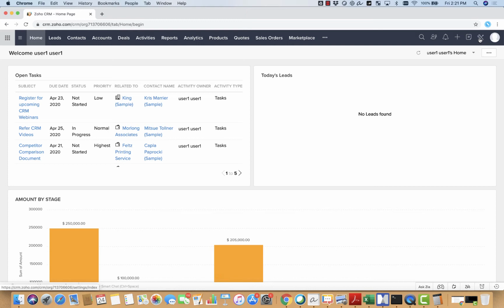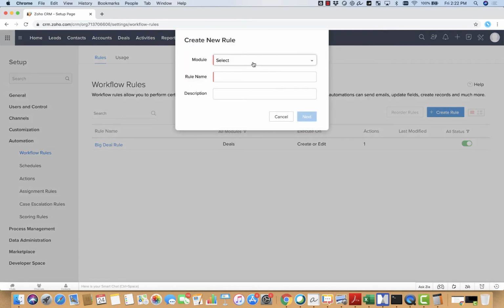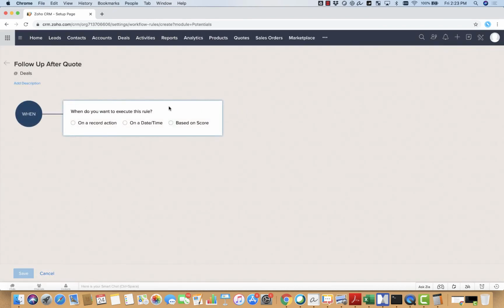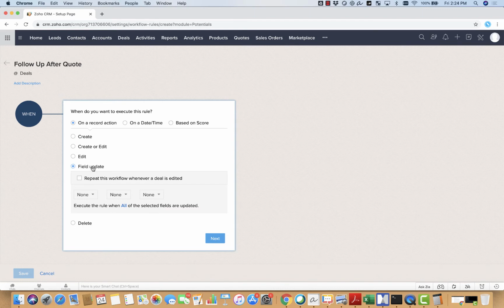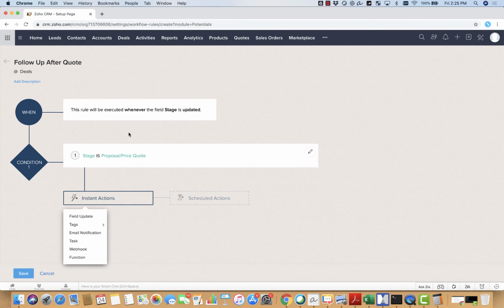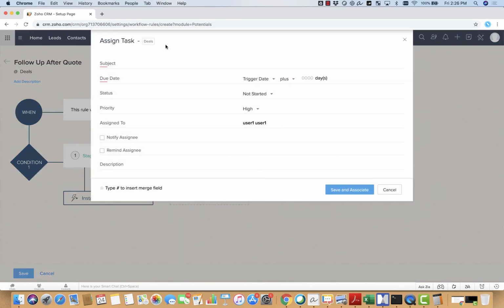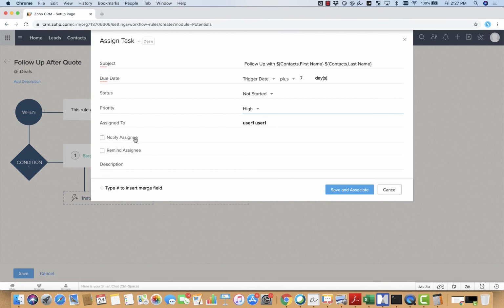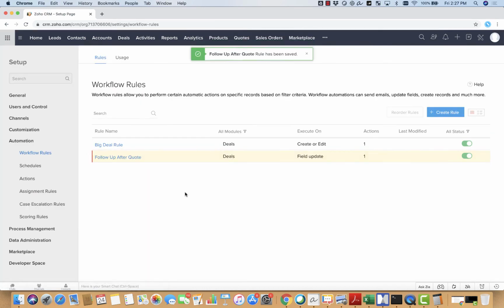Zoho CRM Workflow for Deal Follow Up